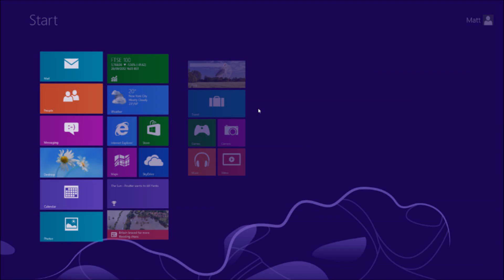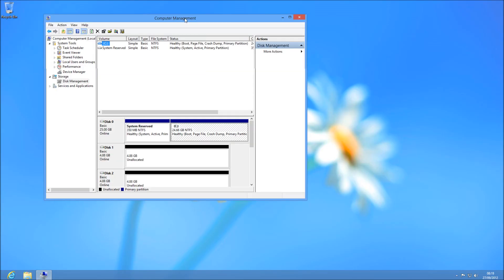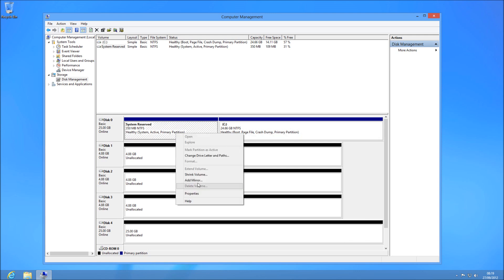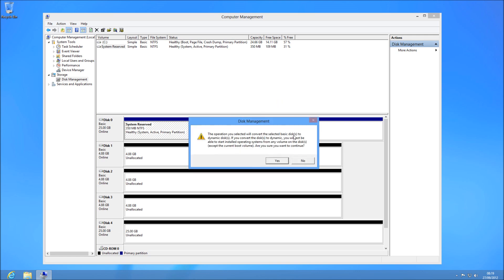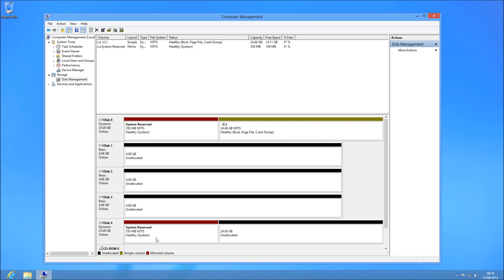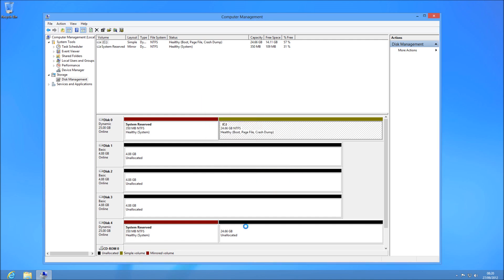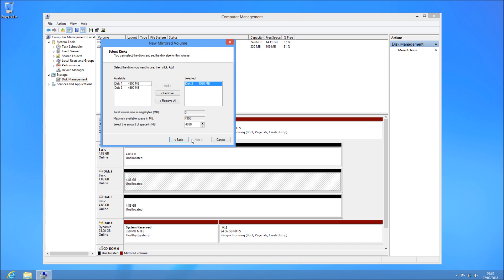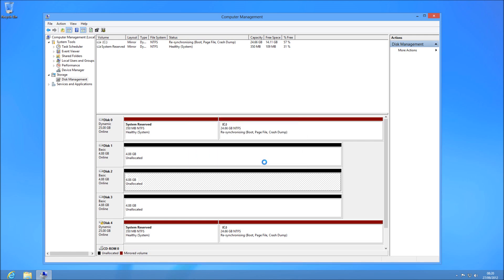Configuring Software RAID 1 (Mirroring) on Windows 8 [HD][How to][Step by Step Guide] 2023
This is how you can configure Software RAID 1 Microsoft Windows 8 in a lightweight tutorial.
RAID 1 through software RAID offers a mirroring effect to ensure you data is on both disks without the need for costly hardware and is totally free as part of the latest windows offering you free redundancy.